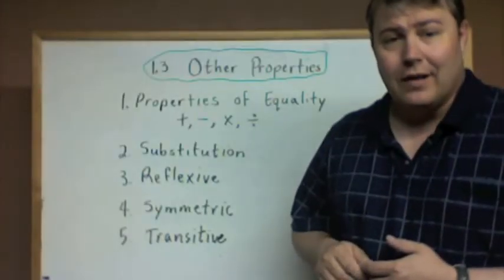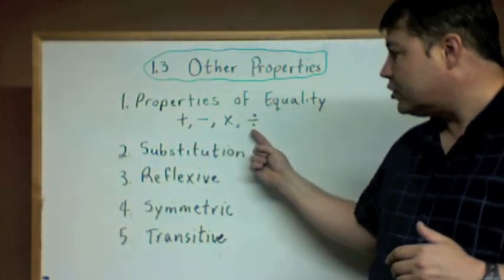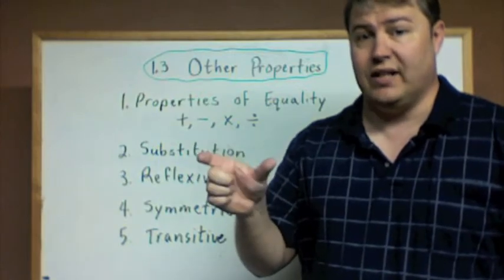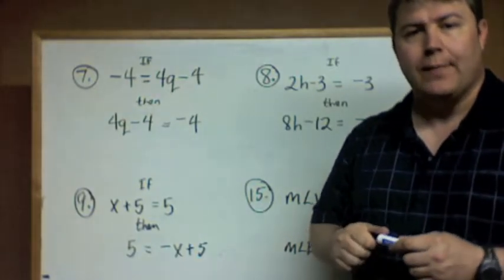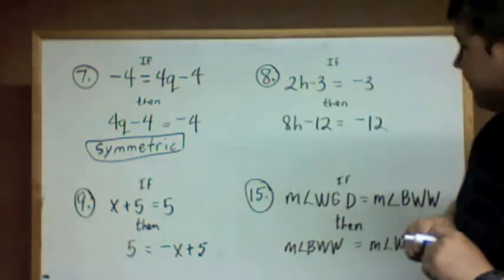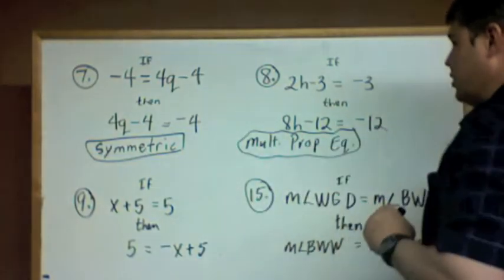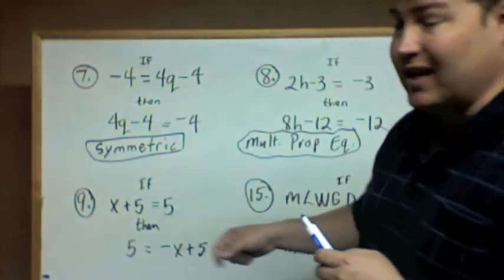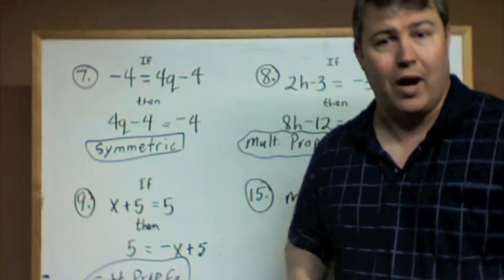Geom 1 3